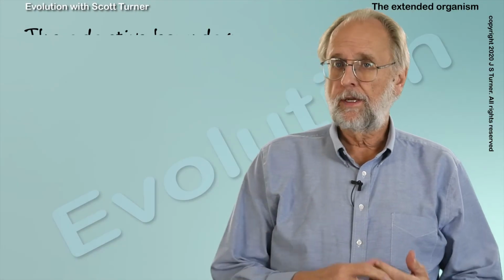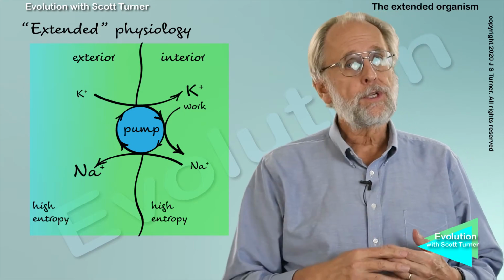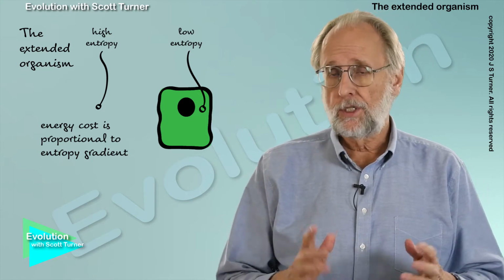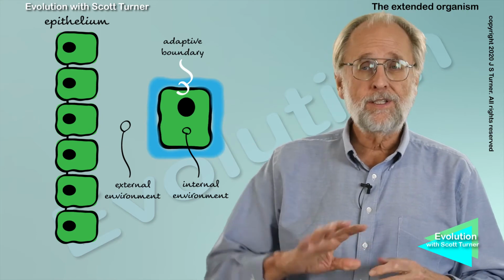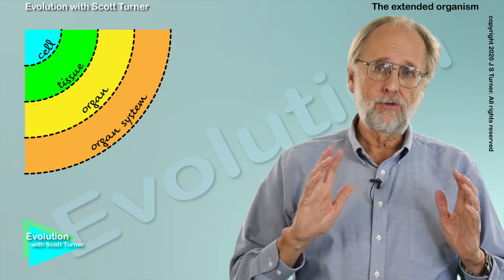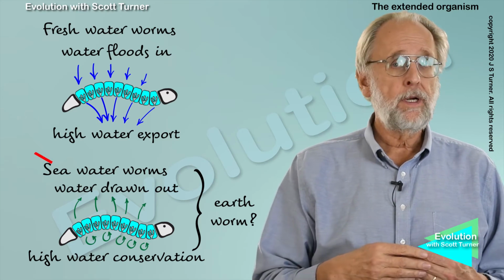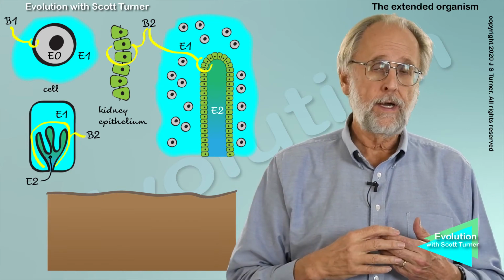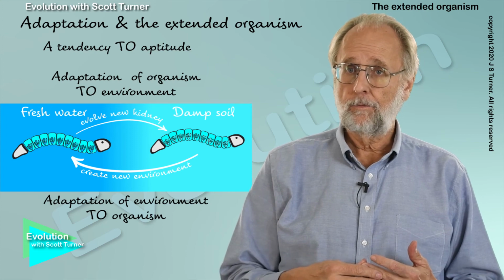Evolution 14. Adaptation. The extended organism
The extended organism concept is central to a rational theory of adaptation. The extended organism is based upon the management of energy and mass flow, both conserved quantities, across so-called adaptive boundaries. I illustrate the extended organism idea with the "earth" worm, which co-opts the soil into the worm's water balance.

00:00 Introduction
01:21 "Extended" physiology
03:56 The extended organism
08:03 Scaling of the extended organism
10:16 The "earth" worm
12:41 The "earth" worm extended organism
15:18 A new perspective on adaptation